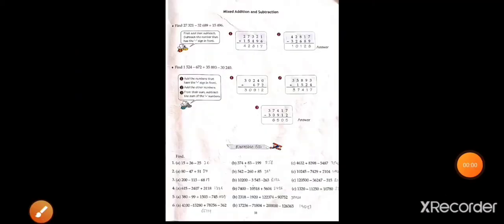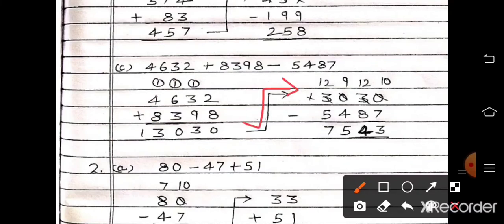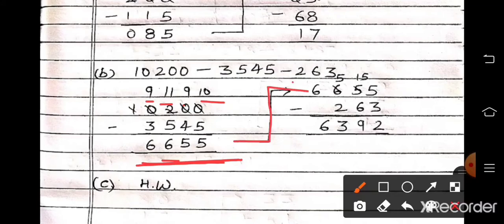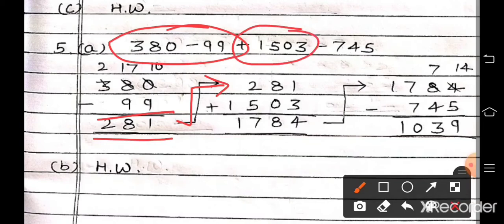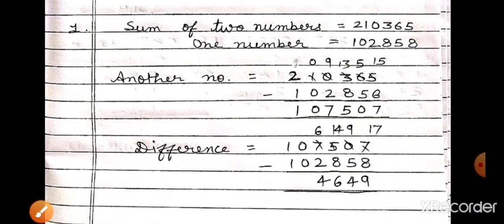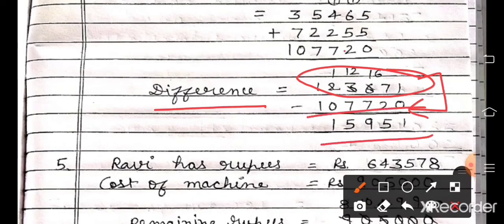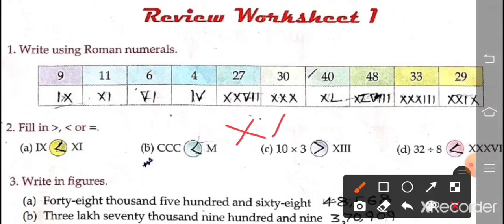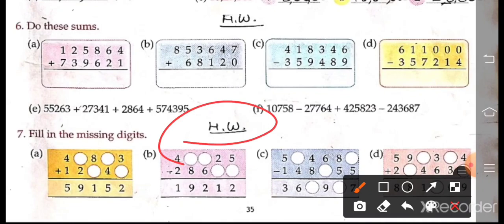Class-4, Maths, Ex-5D, 5E & Review Worksheet-1